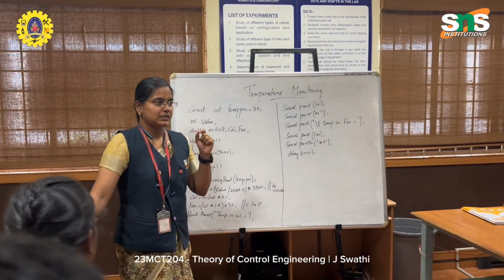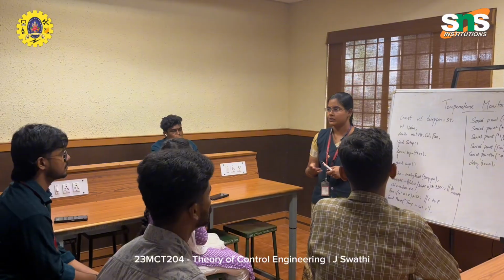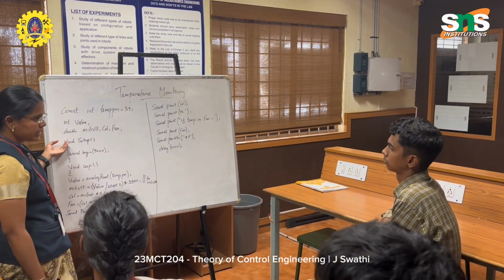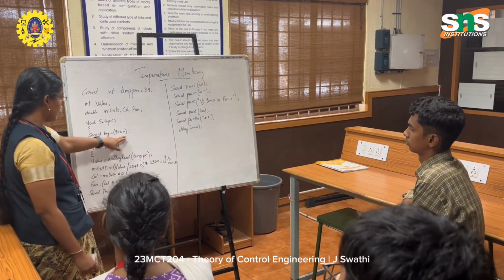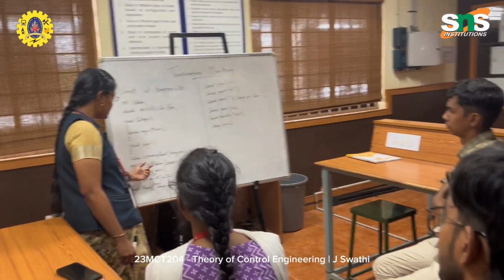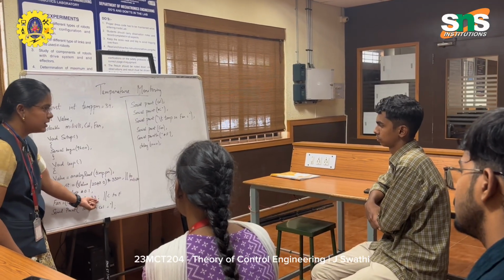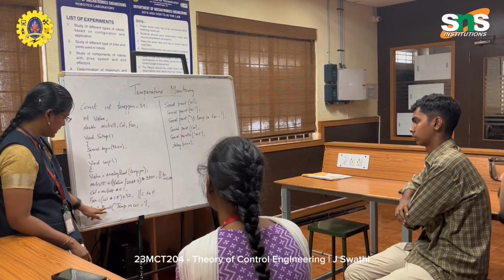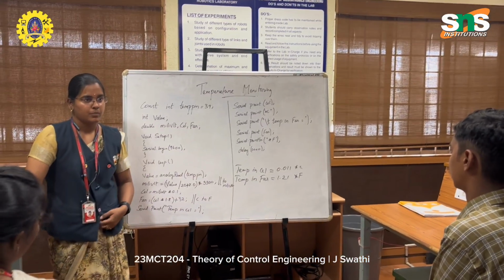Case Study on Temperature Monitoring using ESP32 | Theory of Control Engineering | SNS Institutions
Welcome to this exciting case study video on Temperature Monitoring Using ESP32, where we explore how modern IoT (Internet of Things) technology is used to design intelligent, real-time monitoring systems. The ESP32 microcontroller, with its built-in Wi-Fi and Bluetooth capabilities, serves as a powerful and cost-effective platform for developing smart solutions in industrial, agricultural, and home automation environments.

In this video, we walk you through the design, implementation, and working principle of a temperature monitoring system using ESP32. You will gain valuable insights into how sensors, microcontrollers, and cloud platforms come together to create an efficient, data-driven system.

🎯 In this video, you will learn:

Introduction to ESP32 and its features

Basics of temperature monitoring in IoT systems

Interfacing temperature sensors (like DHT11/LM35) with ESP32

Circuit connection and coding explanation

Data acquisition and real-time monitoring

Displaying data on serial monitor or IoT dashboard

Applications of temperature monitoring systems in various domains

Advantages of ESP32-based IoT solutions

Future scope and scalability of the project

Through this case study, you will understand how embedded systems and IoT work hand in hand to solve real-world problems. The ESP32 not only reads and processes temperature data but can also transmit it wirelessly to cloud platforms or mobile applications, enabling remote monitoring and control.

This video is ideal for ECE, EEE, CSE, and Mechatronics engineering students, especially those interested in IoT-based mini projects, research, and practical learning. The step-by-step demonstration ensures that both beginners and advanced learners can follow along easily.

At SNS Institutions, we emphasize the Design Thinking approach, where learning goes beyond textbooks. This video reflects our commitment to connecting theory with practical implementation—focusing on user needs, innovation, and problem-solving. You’ll see how a simple idea can evolve into a smart, industry-relevant solution through creativity and engineering principles.

By the end of this session, you’ll have a complete understanding of how to build, program, and analyze a temperature monitoring system using ESP32, setting a strong foundation for your future IoT and embedded projects.

📌 Don’t forget to:
💬 Drop your questions or project ideas in the comments

Build smarter systems. Learn by doing. Think by design!